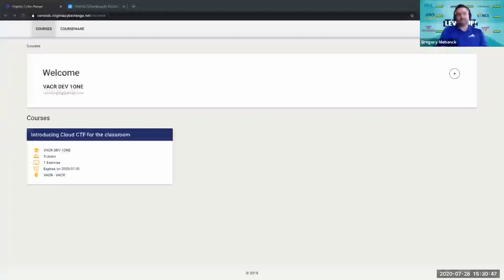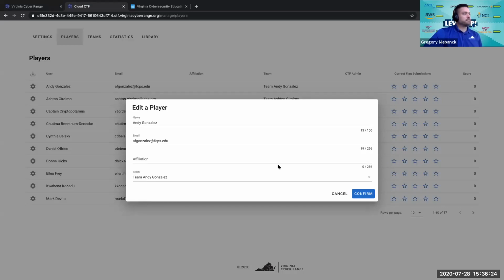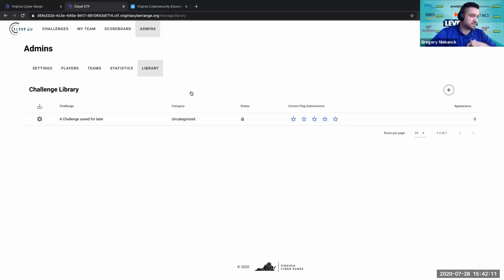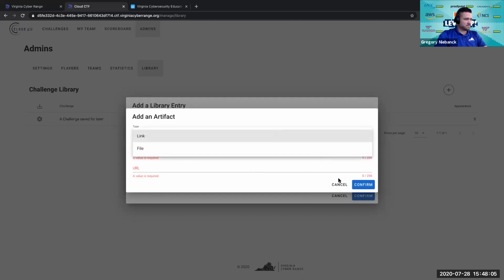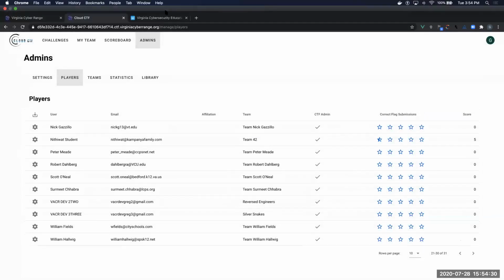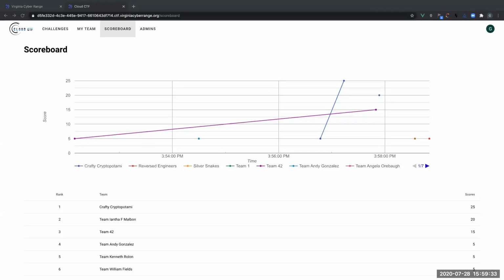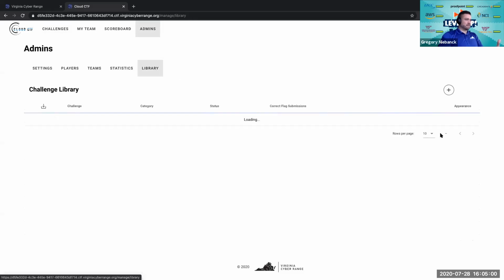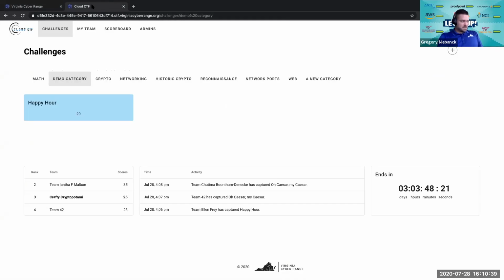Introducing Cloud CTF for the classroom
This session will go over the CloudCTF Platform (The same we've been using for the conference CTF) primarily from an instructor perspective; if you've been using the conference CTF, you are seeing the student perspective!

This is still in beta testing, but is due out this fall! We'll show how it will connect to the existing Cyber Range course/exercise infrastructure. We'll highlight the options available to CTF Admins, such as team/player management. We'll show how to add and manage simple challenges.

At the end, we'll promote all attendees to be admins of the CTF, and you will all be able to play with the interface for a few days (just don't kick each other out!)